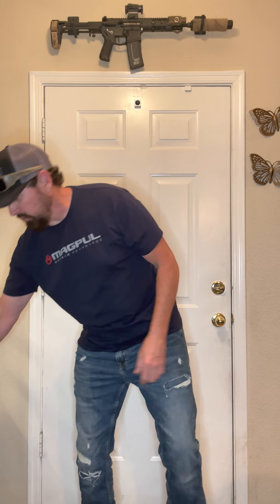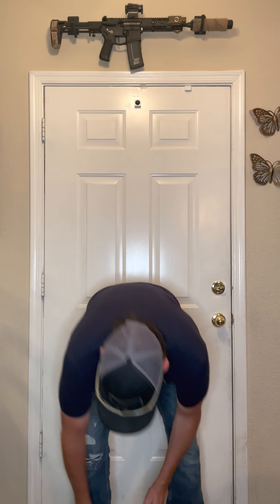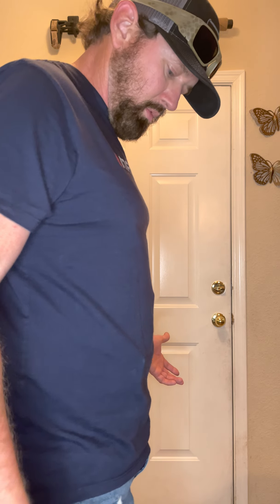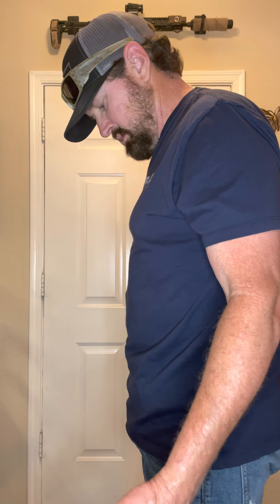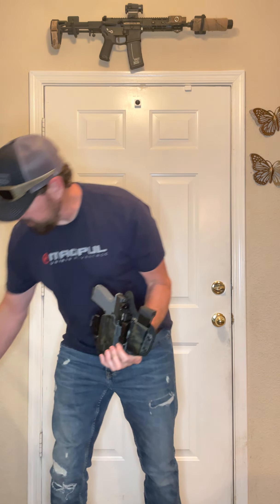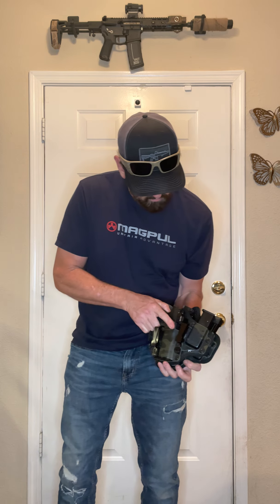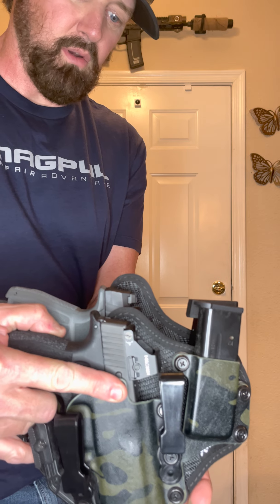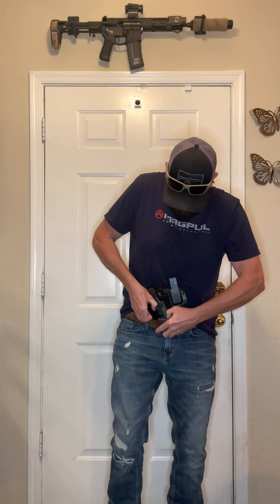Sig P365x Stealthgear IWB Appendix Rig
Stealthgear USA appendix